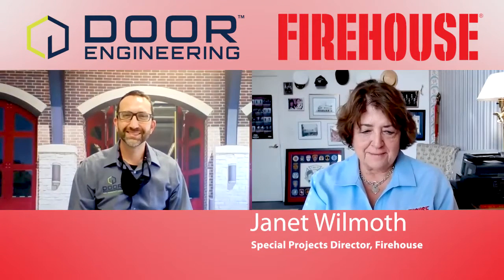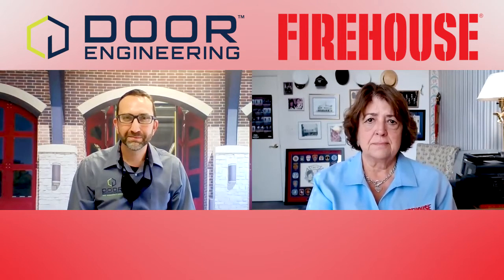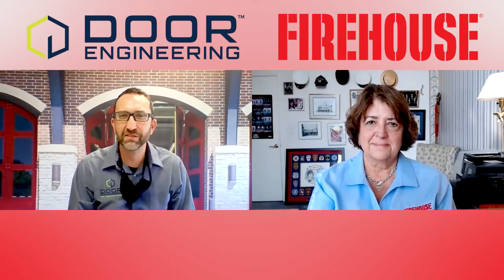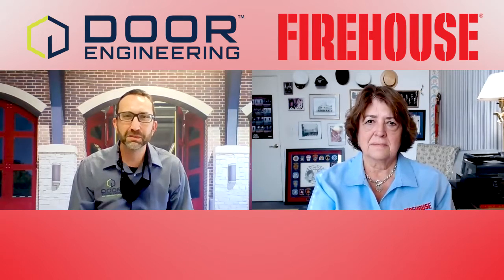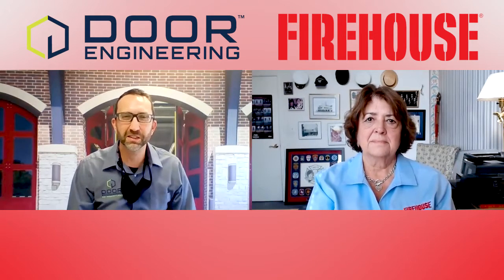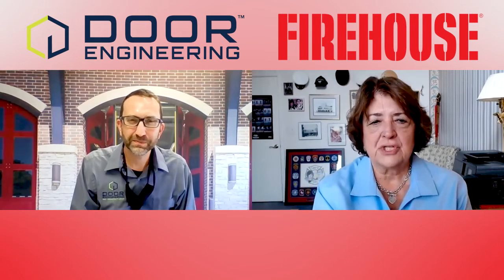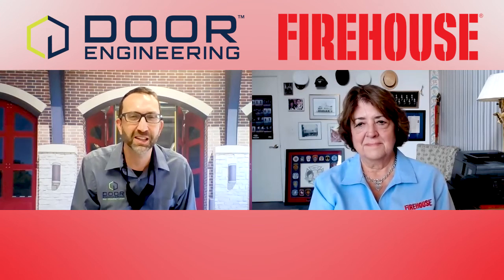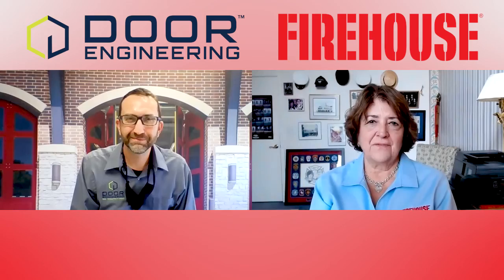Firehouse - Quick Chat: Door Engineering & Four-Fold Apparatus Doors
Janet Wilmoth with Firehouse.com, talks with Kevin Langraff about the increasing popularity of four-fold doors in fire station apparatus bays.